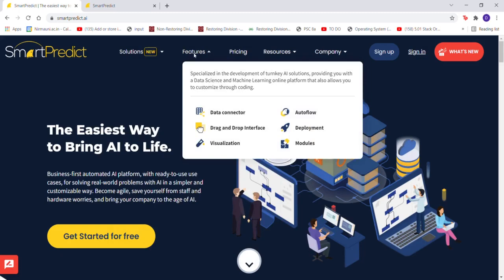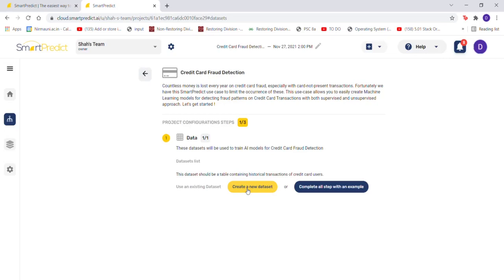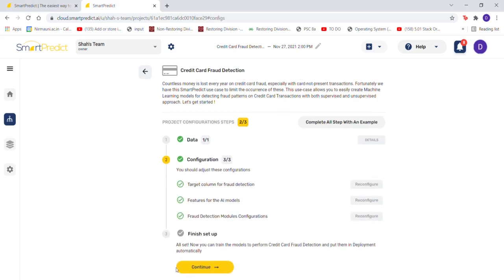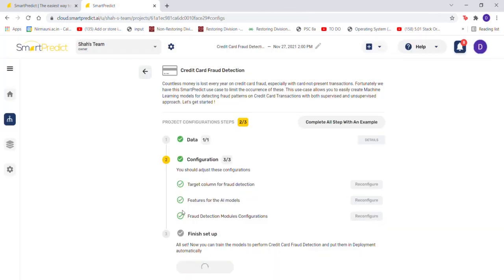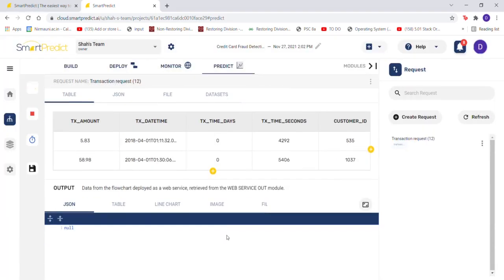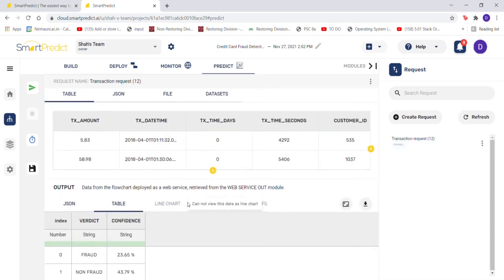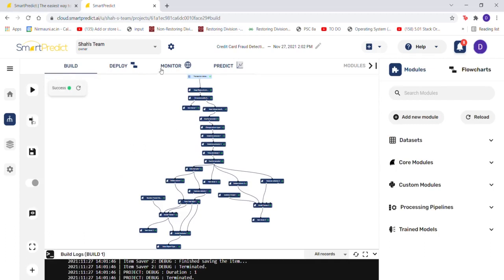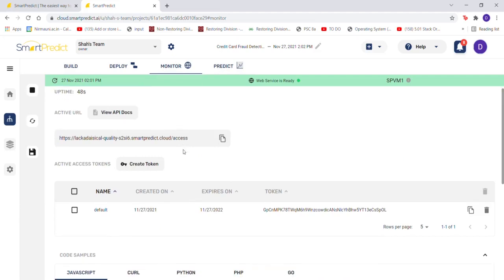How to run SmartPredict Credit Card Fraud Detection AI use case?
You can make your Credit Card Fraud Detection AI project with SmartPredict’s out-of-the-box AI use case step by step in a few clicks.

Go to SmartPredict and perform an end-to-end AI project easily for free with out-of-the-box AI use cases, with AI automation AI process Autoflow or frow scratch with low code in Manualflow.

In this video, we walk you through how to run the Credit Card Fraud Detection out-of-the-box AI use case with the complete example (with SmartPredict’s dataset). The Credit Card Fraud Detection AI solution can be run by everyone and integrated into any IT environment to prevent and stop credit card fraud.